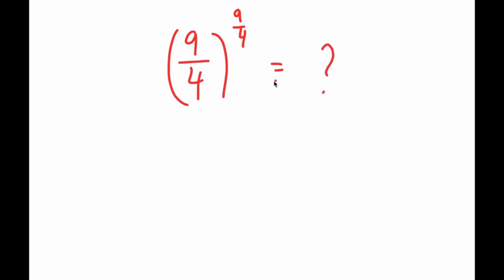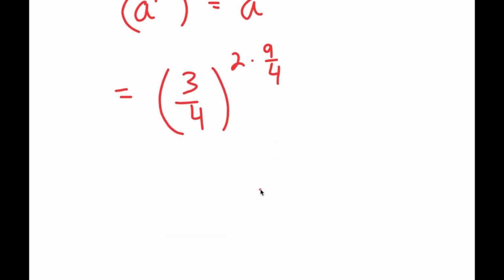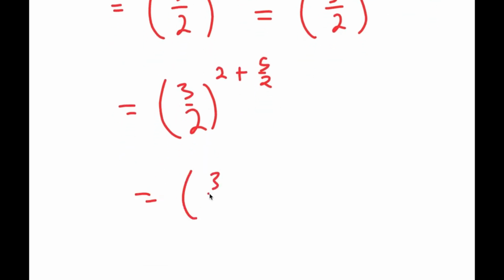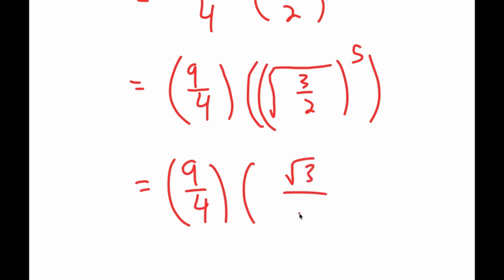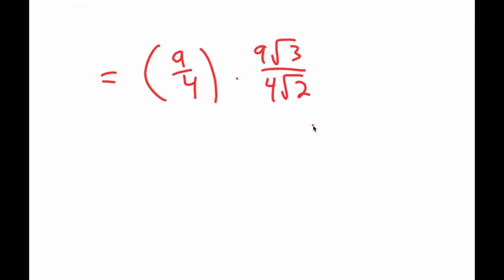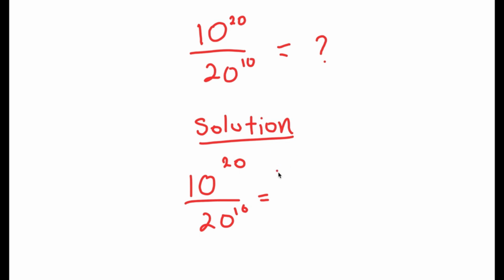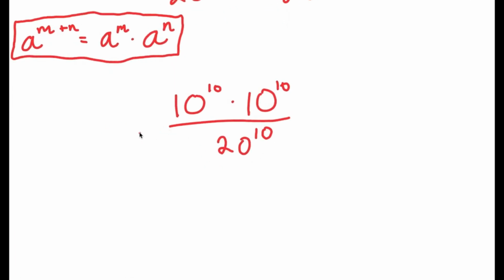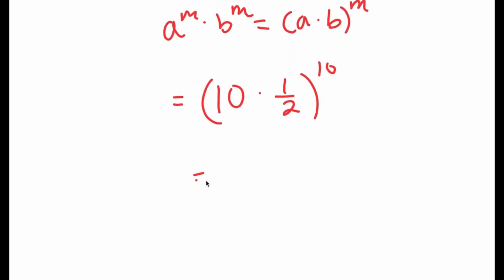A Simple Problem Thats Not So Simple | A Nice Exponential Equation